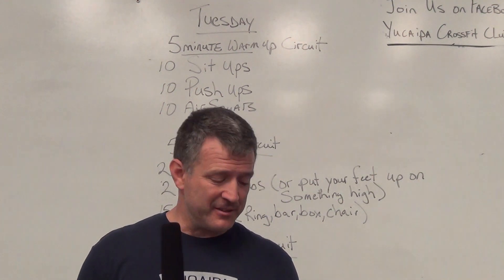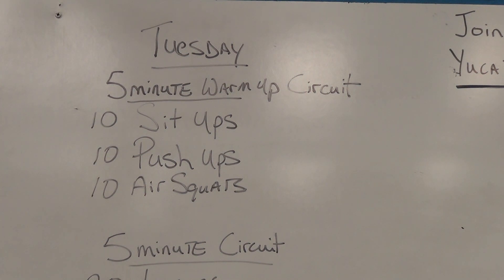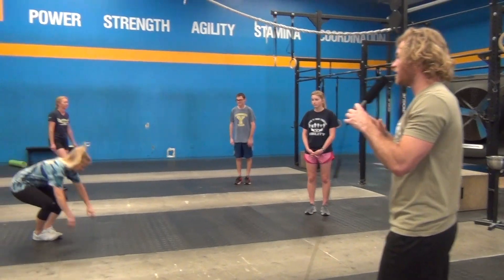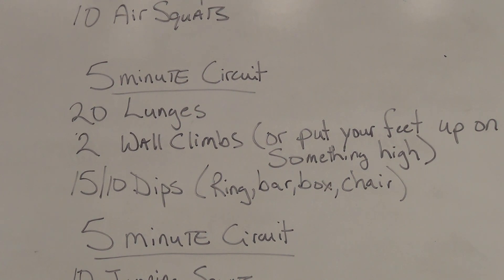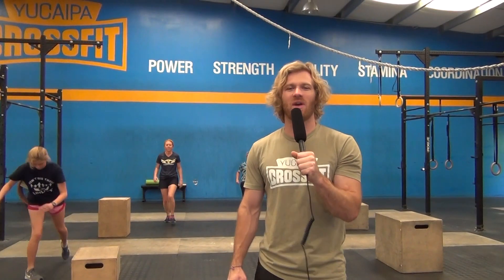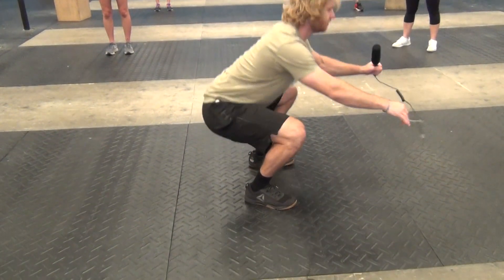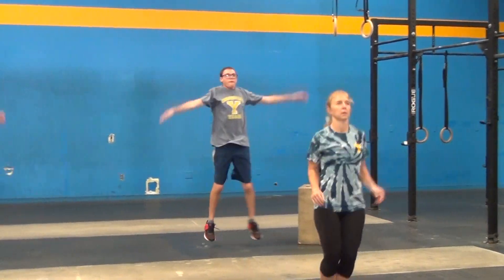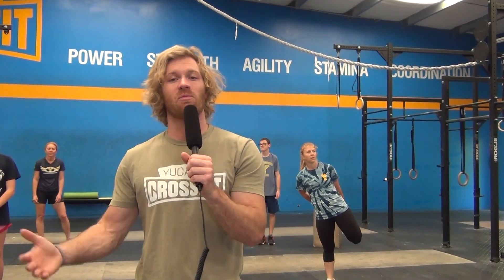Stay Fit May 5